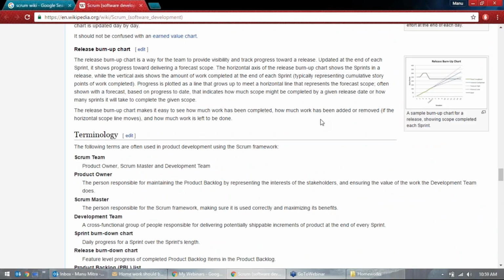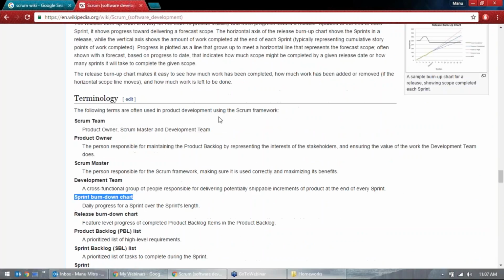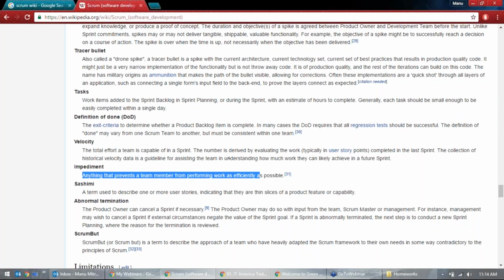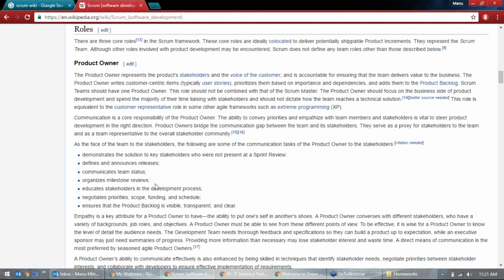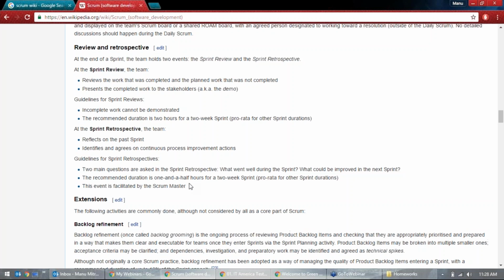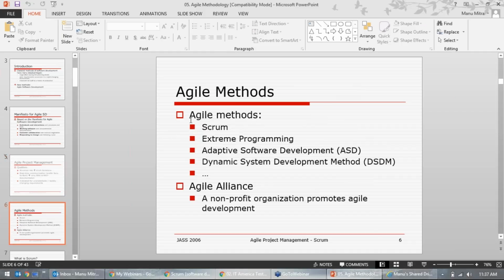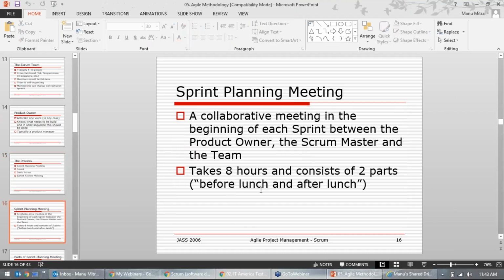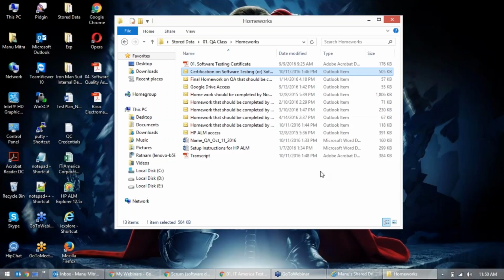07. QA Class by Manu (Oct 10, 2016 - Oct 21, 2016)